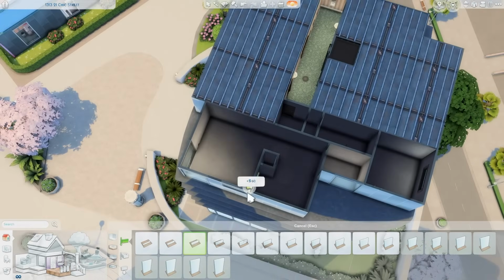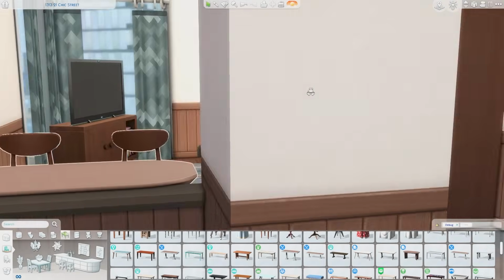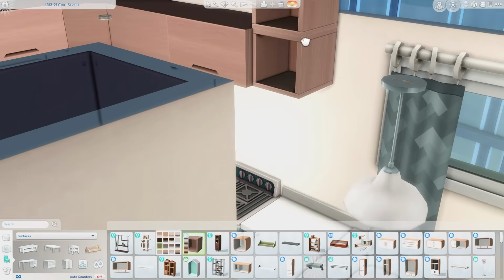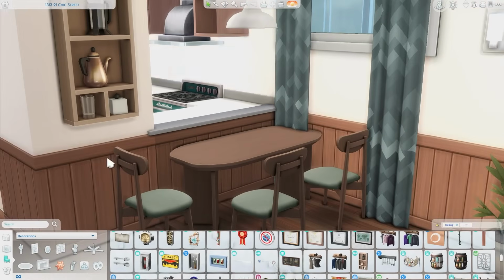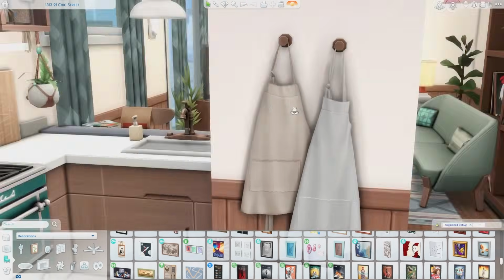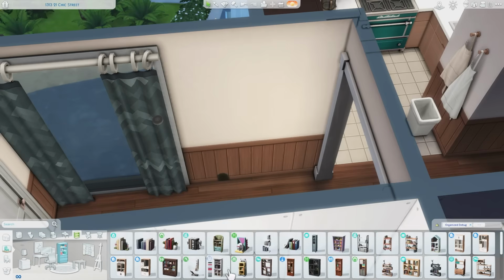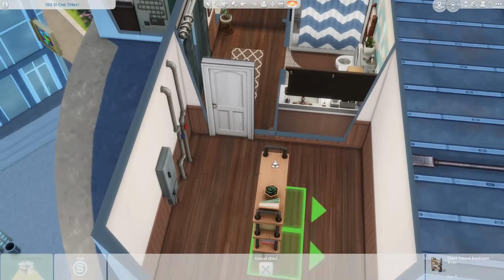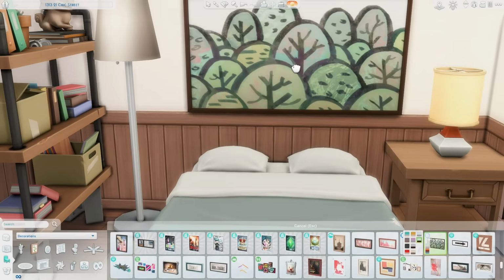College Student Apartment 📚 || The Sims 4 Apartment Renovation: Speed Build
--- ♡ Open Me ♡ ---

Hi guys! Today I am renovating another apartment and this time it is a college student's apartment!

Could Have Been Stardust - Sam Shore

-- FAQ --